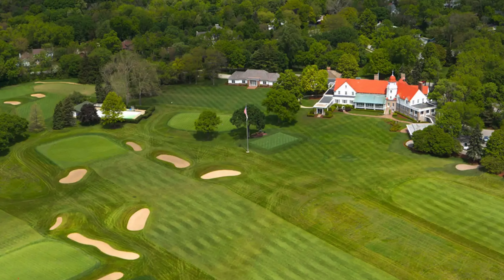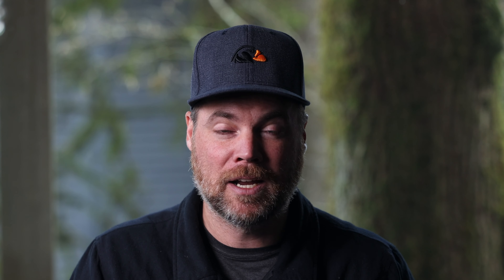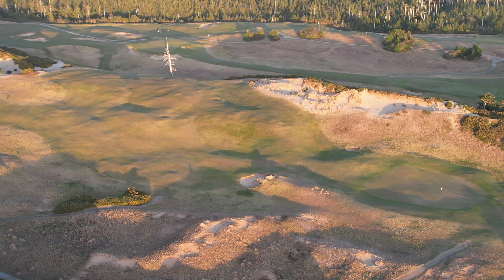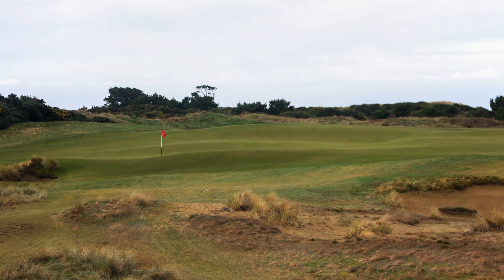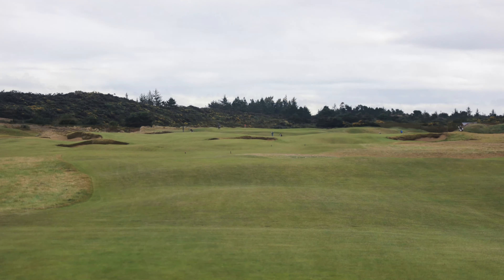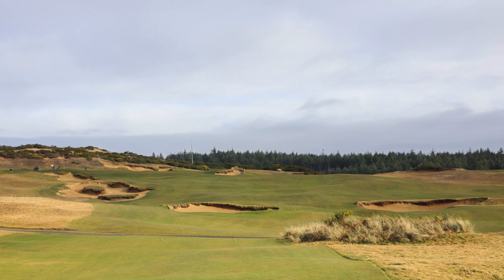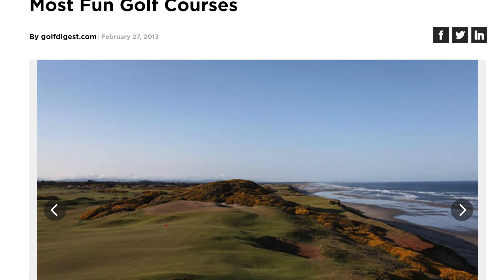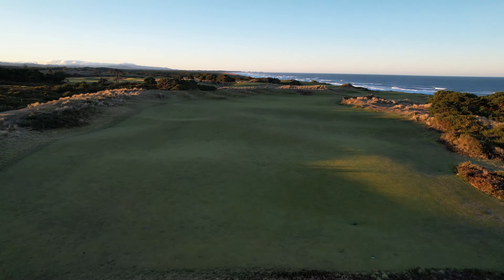Should You Play Old Macdonald at Bandon Dunes?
Old Macdonald is not just the most misunderstood course at Bandon Dunes, it's one of the most misunderstood in the world. What makes it so interesting and polarizing at the same time? Here's my take.

Written Version "Why Old Macdonald is the Most Misunderstood Course at Bandon Dunes"

00:00.     Old Macdonald...still my least favorite course at Bandon Dunes?
01:08.     First, a little history.
01:29.     What's a template hole?
02:42.     Old Mac is unique at Bandon Dunes.
03:29.     Let's take a quick tour.
03:43.     Holes 1 & 2.
04:43.     Hole 3.
05:36.     Hole 4.
05:53.     Hole 5.
06:15.     Hole 7.
06:52.     Hole 8.
07:27.     Holes 9-12.
07:46.     Hole 11.
08:49.     Holes 14 & 15.
09:11.     Hole 16.
09:56.     Holes 17 & 18.
10:17.     All in all? It's a special place.